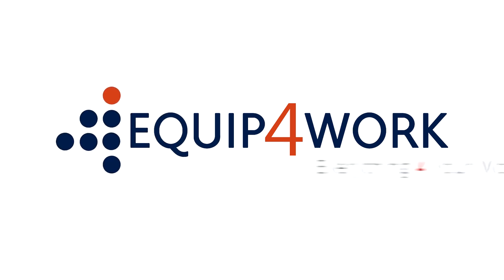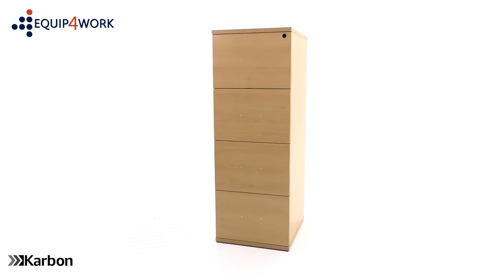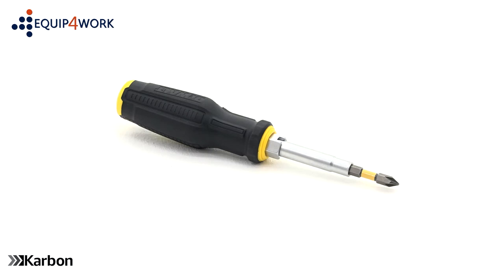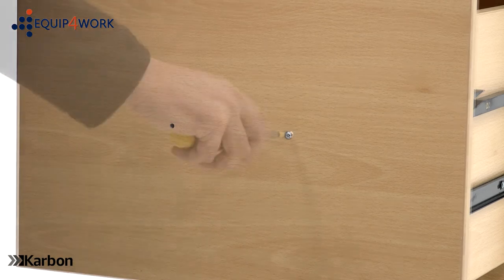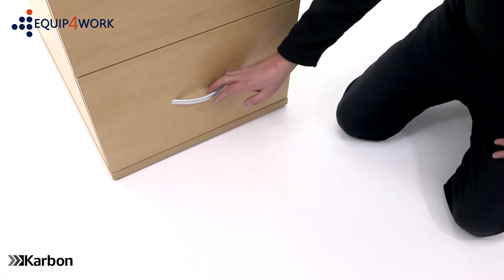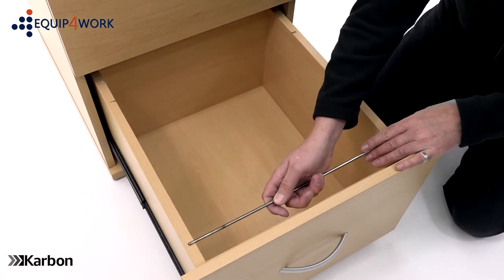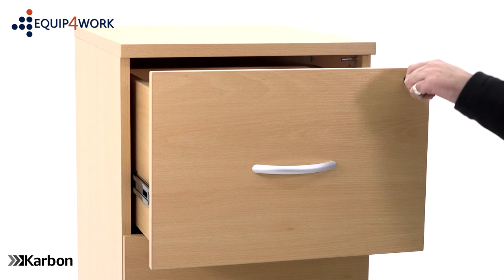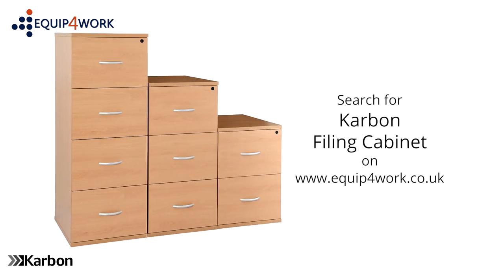Karbon Wooden Filing Cabinets - Assembly Guide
This video shows how to build the Karbon Wooden Filing Cabinets from Equip4Work.

These substantial office filing cabinets are designed for secure, organised storage of paperwork and are manufactured using carefully selected materials.